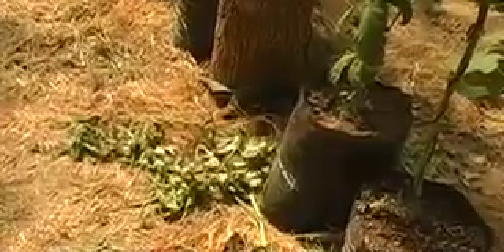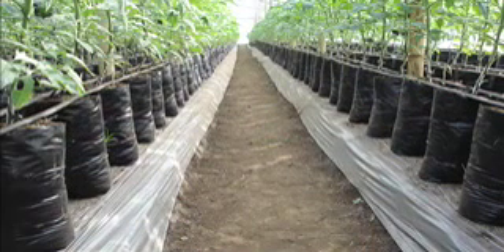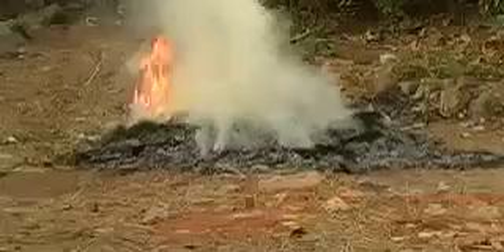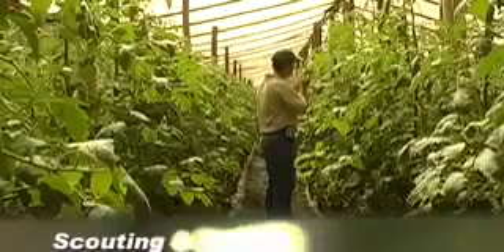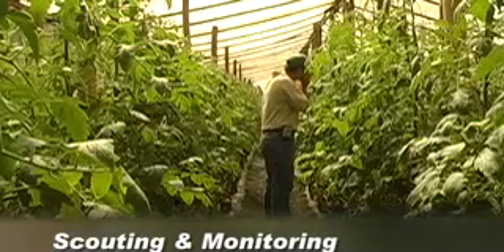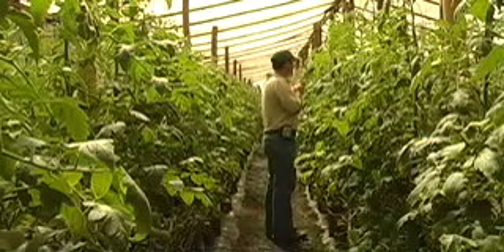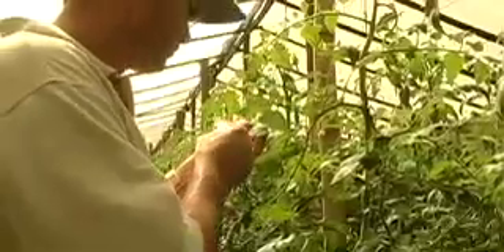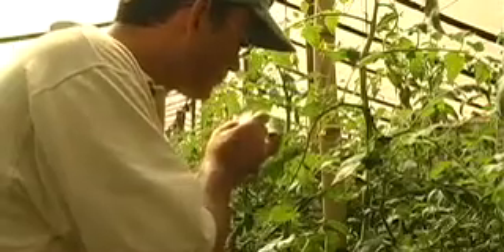GREENHOUSE: Greenhouse Production Part 4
Greenhouse Production